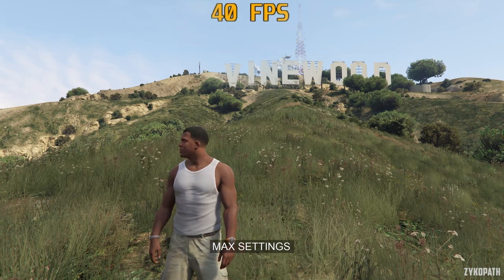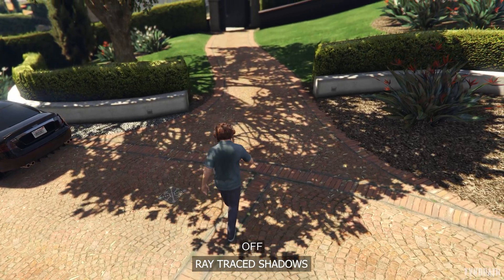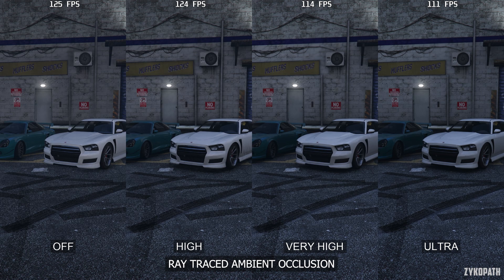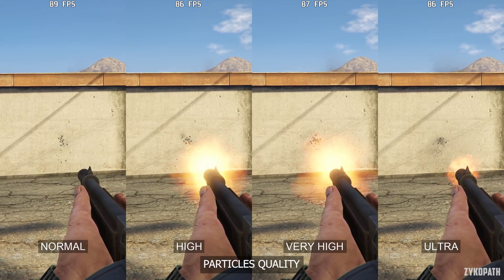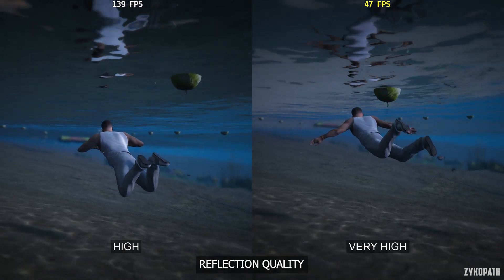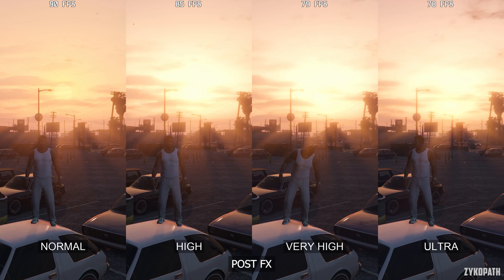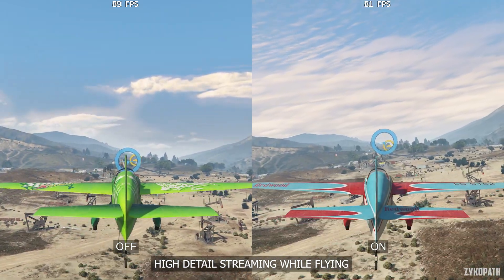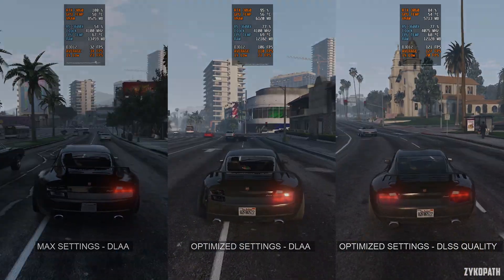GTA 5 Enhanced PC | Performance Optimization Guide + Optimized Settings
GTA 5 Enhanced PC performance. Every graphics setting tested + optimized settings for improved performance while retaining the game's intended visual presentation.

TIMESTAMPS
0:00 INTRO
0:22 CPU PERFORMANCE
1:48 RAY TRACING VISUAL NOISE ISSUE
2:28 RAY TRACED SHADOWS
3:28 RAY TRACED REFLECTIONS
4:14 RAY TRACED GLOBAL ILLUMINATION
4:48 RAY TRACED AMBIENT OCCLUSION
5:14 RAY TRACING SCENE BVH QUALITY
5:38 FRAME SCALING
6:33 SHADER QUALITY
7:00 TEXTURE QUALITY
7:21 ANISOTROPIC FILTERING
7:33 PARTICLES QUALITY
8:01TESSELLATION
8:27 WATER QUALITY
8:54 GRASS QUALITY
9:23 LIGHTING QUALITY
9:49 REFLECTION QUALITY
10:26 SHADOW QUALITY
10:46 SOFT SHADOWS
11:12 LONG SHADOWS
11:30 HIGH RESOLUTION SHADOWS
11:48 EXTENDED SHADOWS DISTANCE
12:09 POST FX
12:55 IN-GAME DEPTH OF FIELD EFFECTS
13:29 AMBIENT OCCLUSION
13:50 POPULATION DENSITY
14:16 POPULATION VARIETY
14:33 DISTANCE SCALING
15:01 HIGH DETAIL STREAMING WHILE FLYING
15:30 EXTENDED DISTANCE SCALING
15:56 OPTIMIZED SETTINGS
16:23 MAX VS OPTIMIZED SETTINGS PERFORMANCE COMPARISON

OPTIMIZED SETTINGS
RAY TRACED SHADOWS: OFF
RAY TRACED REFLECTIONS: OFF
RAY TRACED GLOBAL ILLUMINATION: OFF
RAY TRACED AMBIENT OCCLUSION: OFF
RAY TRACING SCENE BVH QUALITY: OFF
FRAME SCALING: DLSS QUALITY
SHADER QUALITY: VERY HIGH
TEXTURE QUALITY: VERY HIGH (AS HIGH AS YOUR VRAM ALLOWS)
ANISOTROPIC FILTERING: X16
PARTICLES QUALITY: VERY HIGH
TESSELLATION: VERY HIGH
WATER QUALITY: ULTRA
GRASS QUALITY: HIGH
LIGHTING QUALITY: VERY HIGH
REFLECTION QUALITY: HIGH
SHADOW QUALITY: HIGH
SOFT SHADOWS: SOFT
LONG SHADOWS: OFF
HIGH RESOLUTION SHADOWS: OFF
EXTENDED SHADOWS DISTANCE: 0/10
POST FX: HIGH
IN-GAME DEPTH OF FIELD EFFECTS: N/A
AMBIENT OCCLUSION: SSDO
POPULATION DENSITY: 7/10
POPULATION VARIETY: 10/10 (AS HIGH AS YOUR VRAM ALLOWS)
DISTANCE SCALING: 10/10
HIGH DETAIL STREAMING WHILE FLYING: ON
EXTENDED DISTANCE SCALING: 0/10

PC SPECS:
GPU: RTX 3060 12GB
CPU: R5 3600X
RAM: 32GB DDR4 3200Mhz
Motherboard: MSI B450-A PRO MAX
OS: Windows 11
MONITOR: MSI G321Q 1440P 170HZ